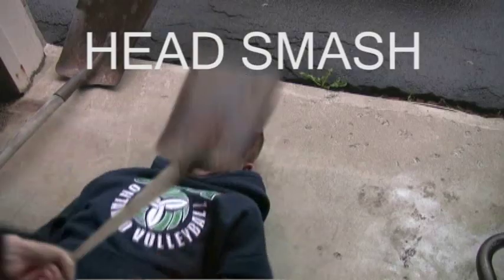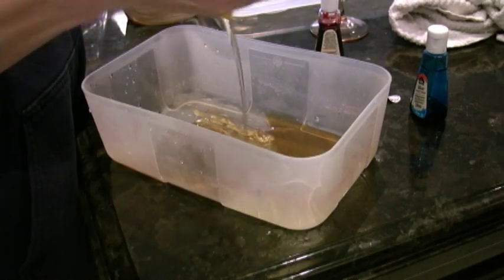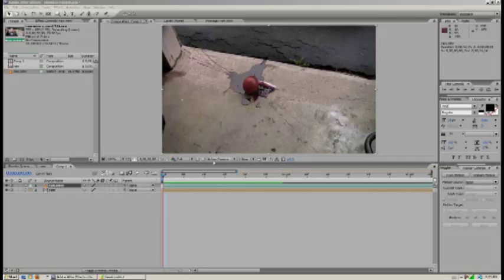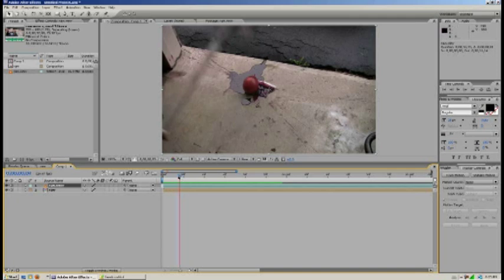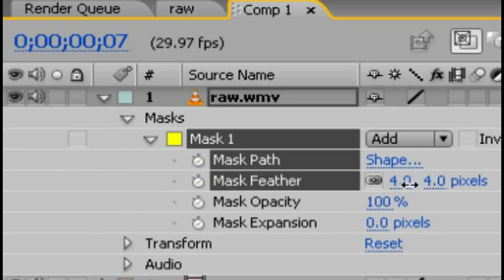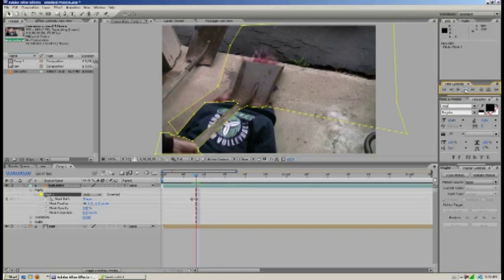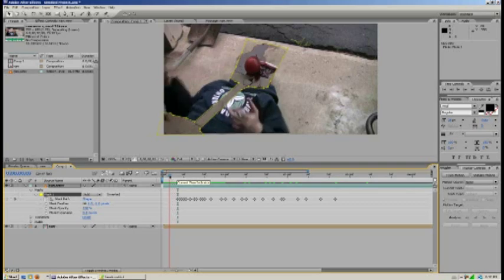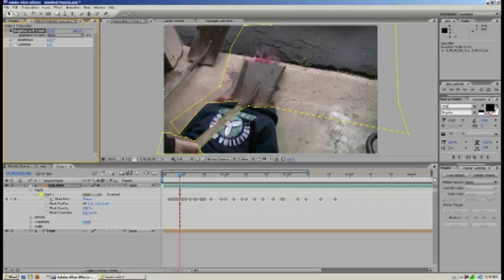HEAD CRUSH Special Effects TUTORIAL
Pretty simple way to get an illusion of smashing a head. Needs a program like After Effects where you can mask out certain parts of the video.

Turned out alright. Enjoy!